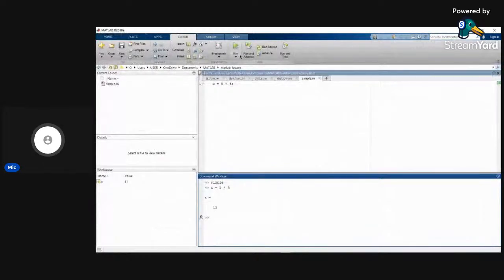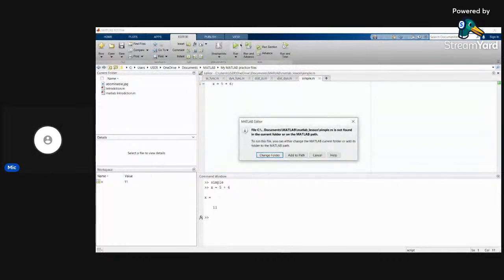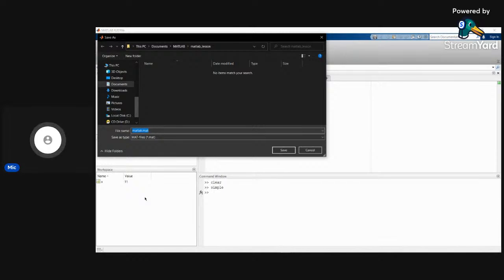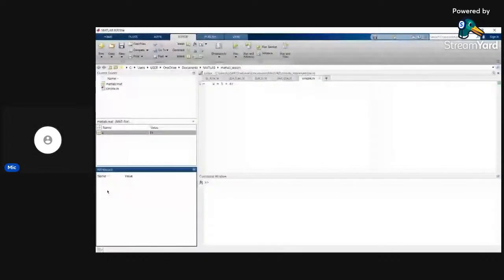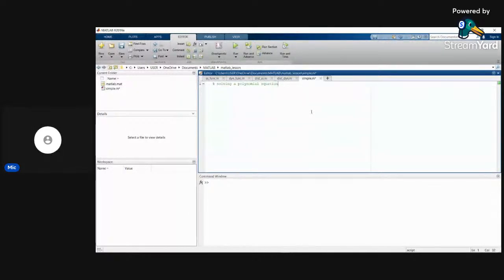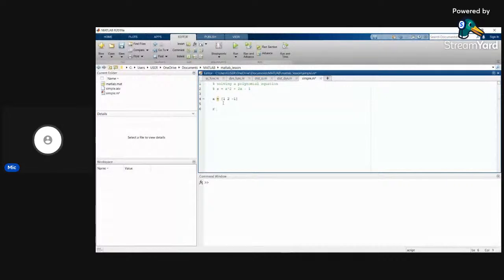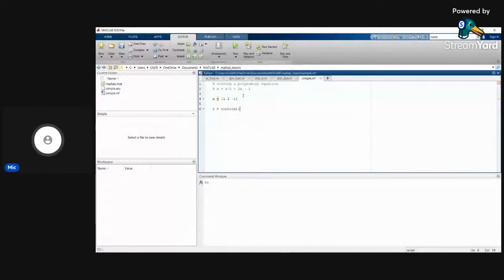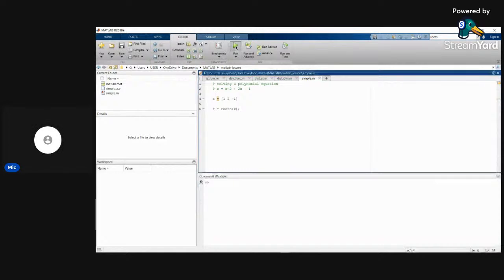AIChE OAU x NSChE OAU x SPE OAU MATLAB Zero To Hero Session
MATLAB tutorial for Part 5 students